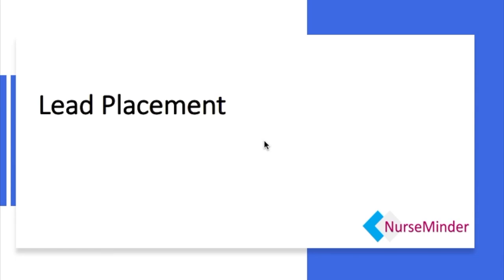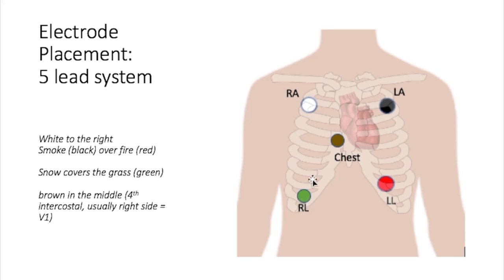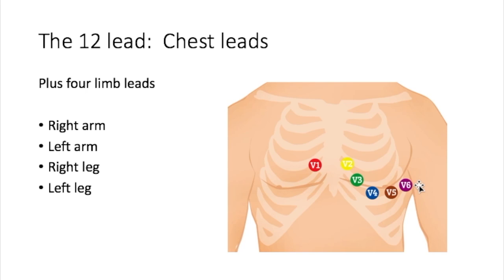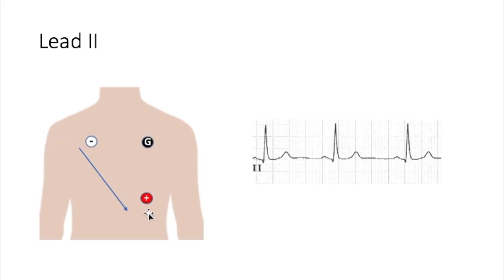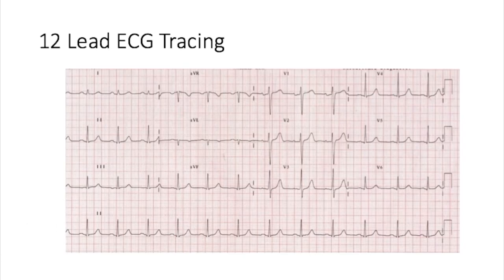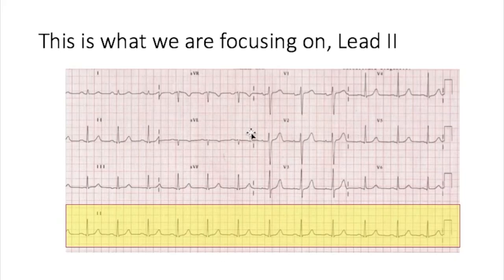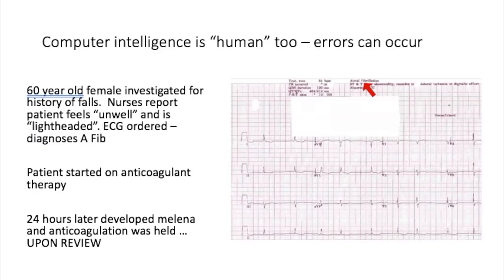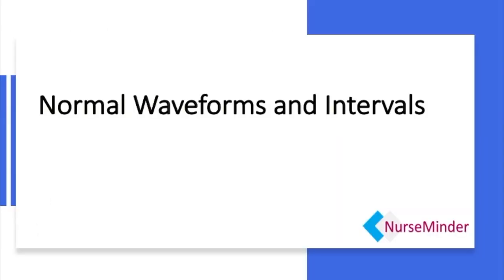ECG for Nurses: 3, 5 and 12 Lead Placement (electrocardiogram)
ECG for Nurses: Lead Placement (electrocardiogram)

n this lesson, we will look at the differences between a 3, 5, and 12 lead System.  It will draw upon the information covered in the anatomy and physiology review.

At the end of this lesson, you should be able to:

* Recognize the difference between lead placements for a 3, 5 and 12 lead ECG

* Explain why Lead II is the most common lead utilized at the bedside for assessment

* Familiarity with the limb and chest leads on a 12 lead ECG and how the 12 lead helps with overall patient assessment and treatment

* Describe some benefits of the 12 lead ECG when augmenting a lead II analysis
Explain the challenges with computer intelligence of the ECG machine

Save $100 when you register for the online course using this special